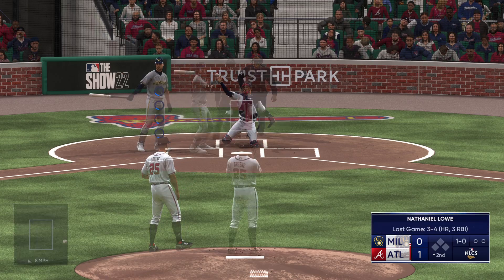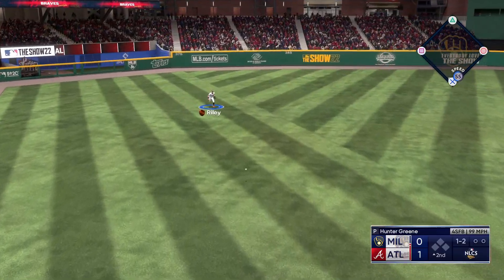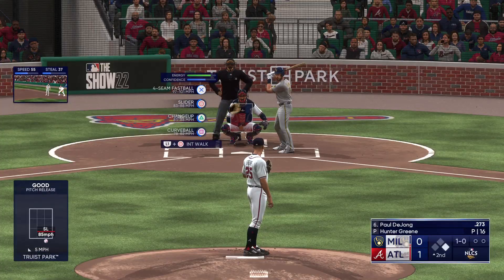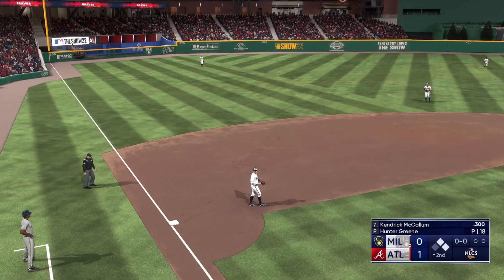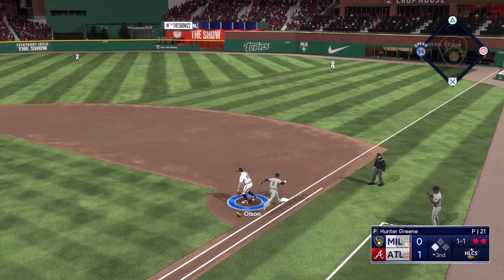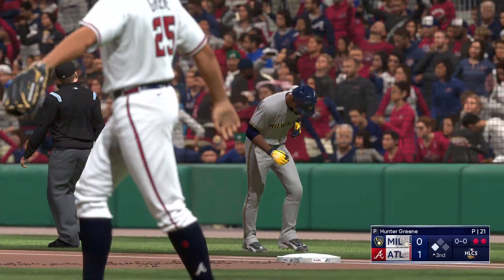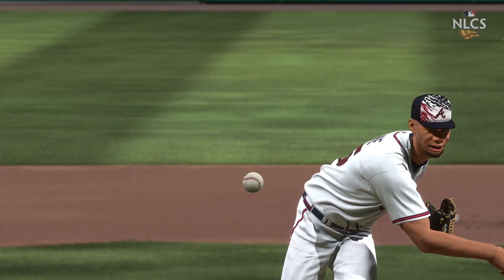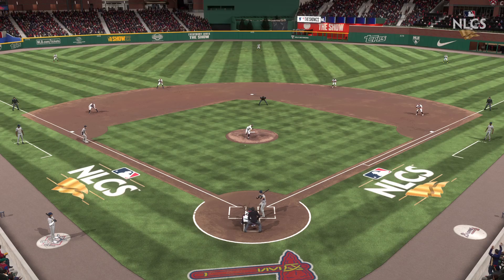This Brewers Lineup Is Going To Be a Problem LMAO (2026 NLCS Game 1)